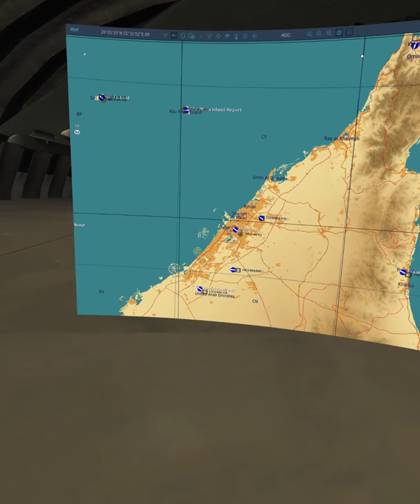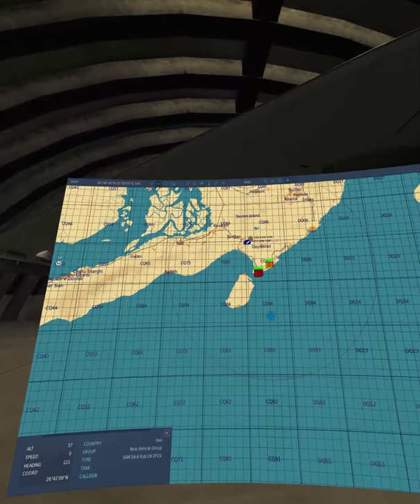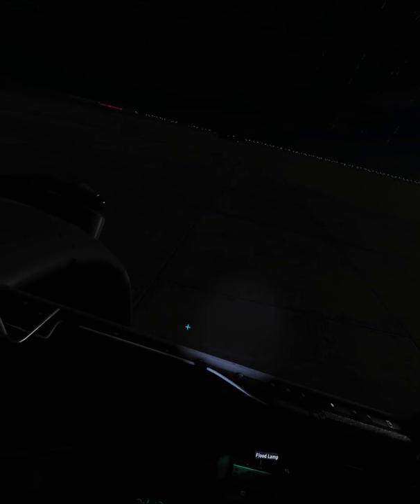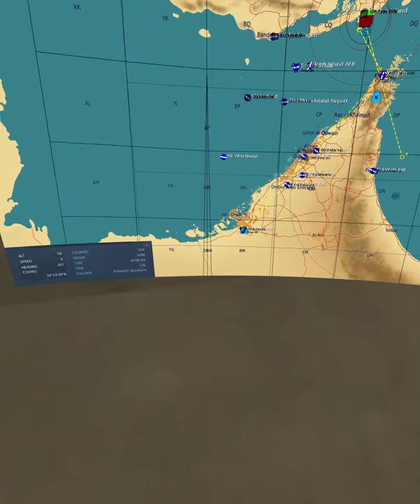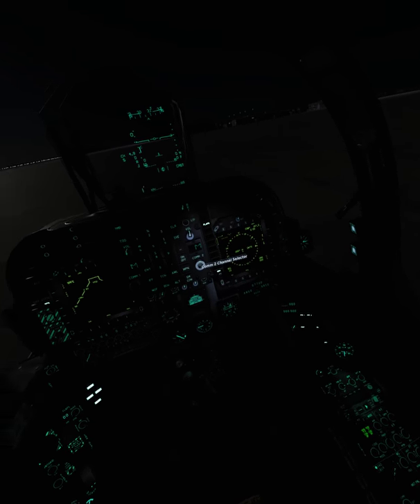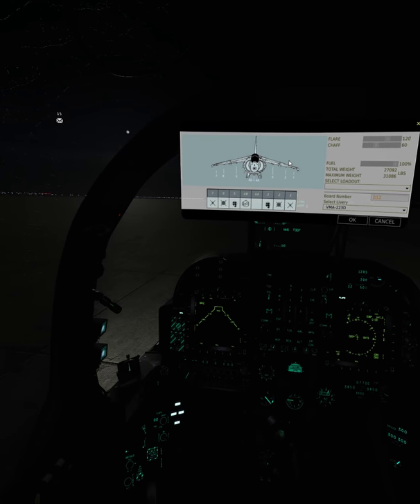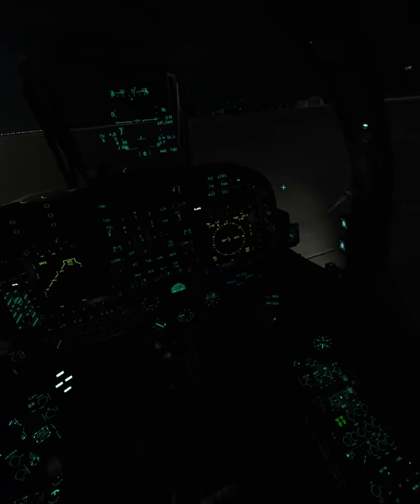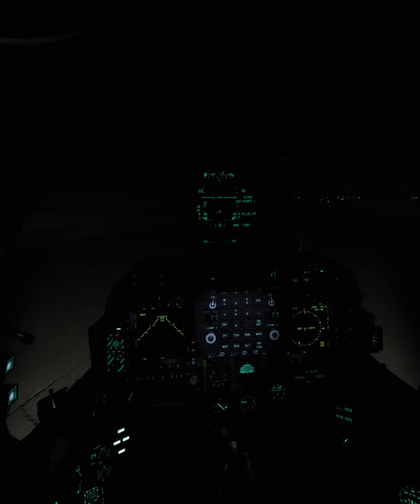DCS Night ops test in Persian Gulf